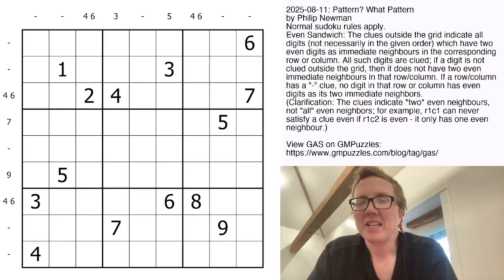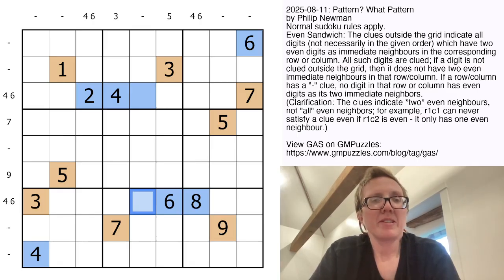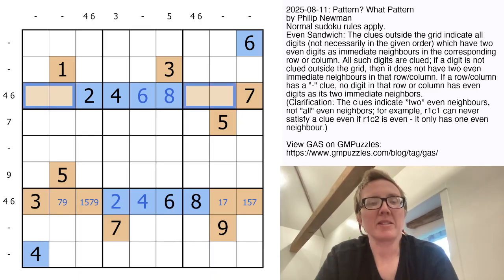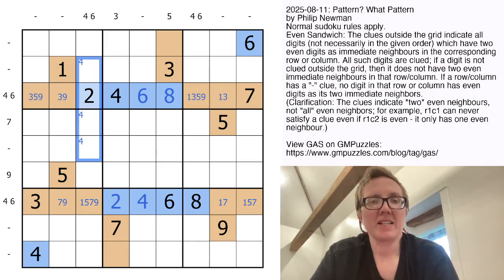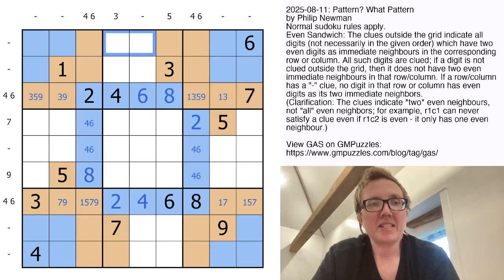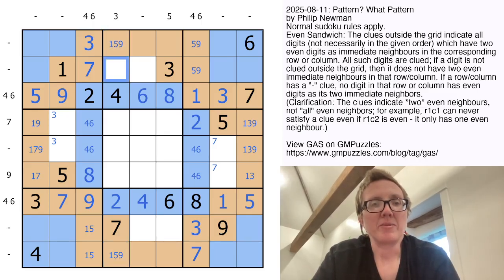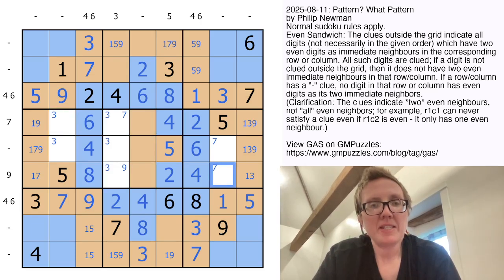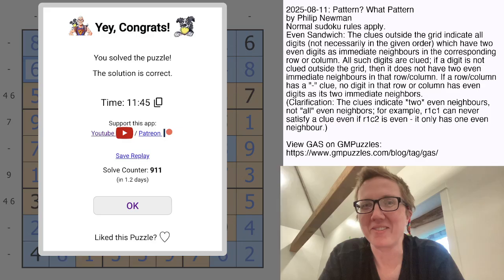GAS Sudoku Walkthrough - Pattern? What Pattern? by Philip Newman (2025-08-11)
I would never do such a thing. Right, @Lucian?

Today's GAS is an Even Sandwich Sudoku!

Even Sandwich: The clues outside the grid indicate all digits (not necessarily in the given order) which have two even digits as immediate neighbours in the corresponding row or column. All such digits are clued; if a digit is not clued outside the grid, then it does not have two even immediate neighbours in that row/column. If a row/column has a "-" clue, no digit in that row or column has even digits as its two immediate neighbors.
(Clarification: The clues indicate two even neighbours, not "all" even neighbors; for example, r1c1 can never satisfy a clue even if r1c2 is even - it only has one even neighbour.)

Solve in 7:30 or less for two party hats 🎩 :twohats:; solve in 16:00 or less for one party hat 🥳. All other solvers will receive an August Amargatitanis 🦕!